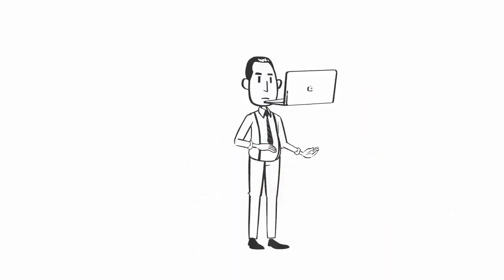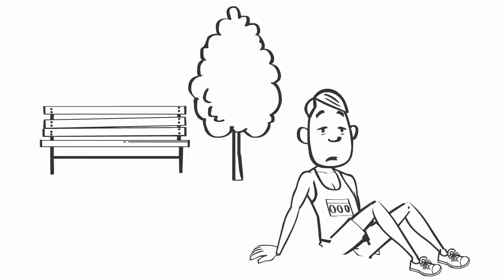Vulnerability Assessment | Exploit | False Positve | CVE | Potential Weaknesses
Vulnerability assessment is the process of identifying, quantifying, and prioritizing vulnerabilities or weaknesses in a system, application, network, or organization. The objective of a vulnerability assessment is to identify potential vulnerabilities and to evaluate the risk associated with those vulnerabilities. This process involves the use of various tools, techniques, and methodologies to identify and analyze potential vulnerabilities, such as system misconfigurations, outdated software, weak passwords, and other security weaknesses.

The output of a vulnerability assessment usually includes a report of identified vulnerabilities along with recommendations on how to mitigate or remediate those vulnerabilities. Vulnerability assessments are typically conducted as part of a larger security program, and the results are used to inform decision-making around security investments, risk management, and security policies and procedures.

The following are the steps typically involved in a vulnerability assessment:

Planning: This involves defining the scope of the assessment, identifying the assets and systems to be assessed, and determining the goals and objectives of the assessment.

Information gathering: This involves collecting information about the target system or environment, such as network topology, software versions, system configurations, and access controls.

Vulnerability scanning: This involves using automated tools to scan the target system for known vulnerabilities, such as missing patches, misconfigurations, and default passwords.

Manual testing: This involves performing manual testing to identify vulnerabilities that cannot be detected through automated scanning, such as logic flaws, authentication bypass, and session hijacking.

Analysis: This involves analyzing the results of the vulnerability assessment to prioritize vulnerabilities based on their severity, likelihood of exploitation, and potential impact on the organization.

Reporting: This involves creating a report of the vulnerabilities identified, along with recommended remediation steps and risk mitigation strategies.

Remediation: This involves addressing the identified vulnerabilities by applying patches, reconfiguring systems, updating software, or implementing other security controls.

Verification: This involves retesting the systems to ensure that the identified vulnerabilities have been remediated and that the systems are secure.

These steps may vary depending on the specific context and the type of vulnerability assessment being performed, but they provide a general framework for conducting a vulnerability assessment.